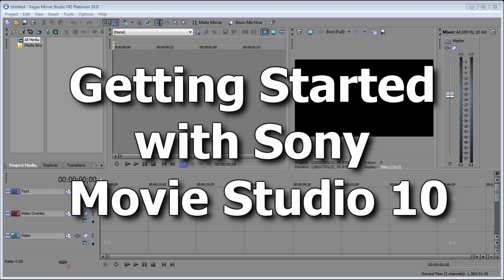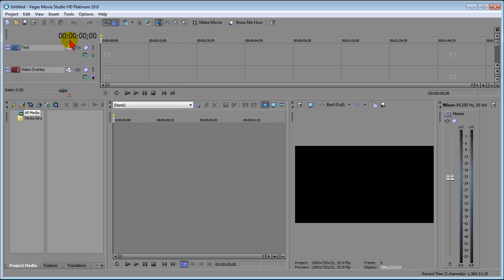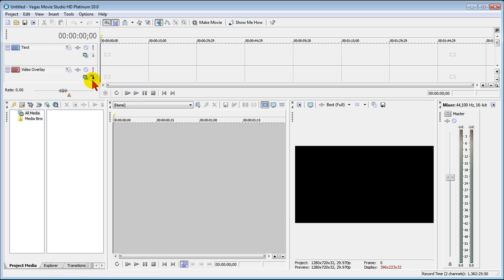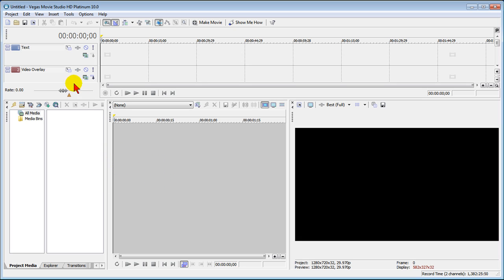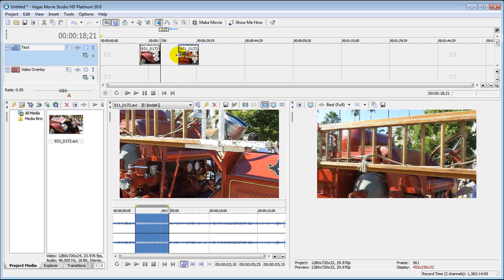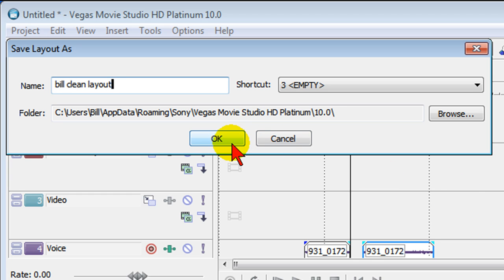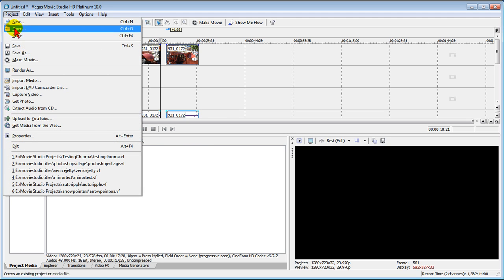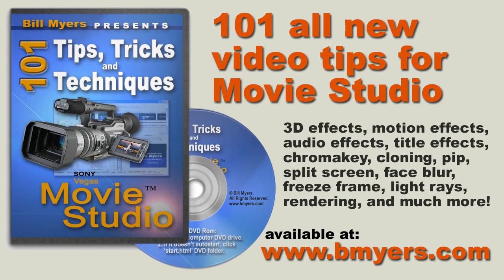Getting Started with Sony Vegas Movie Studio 10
Five simple tips to getting started with Sony Movie Studio 10.